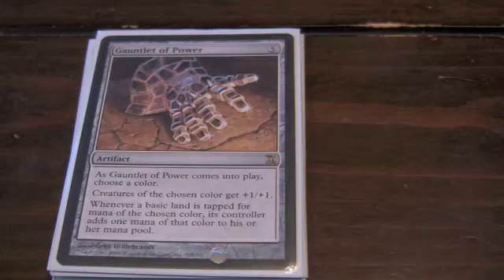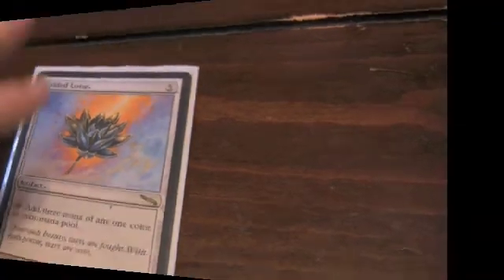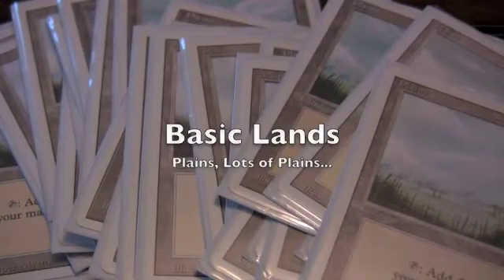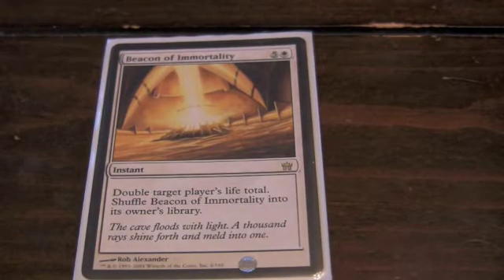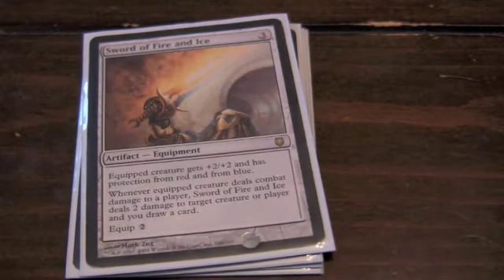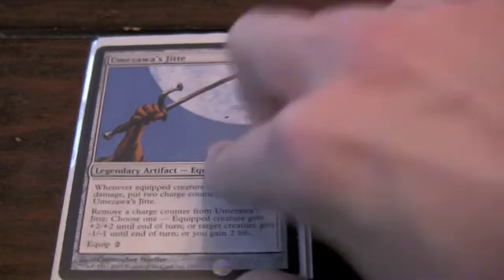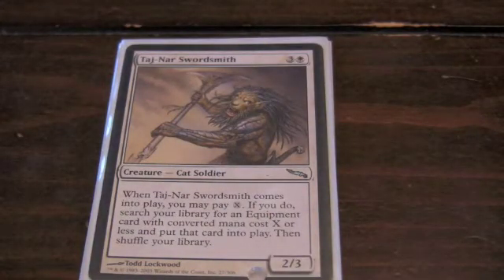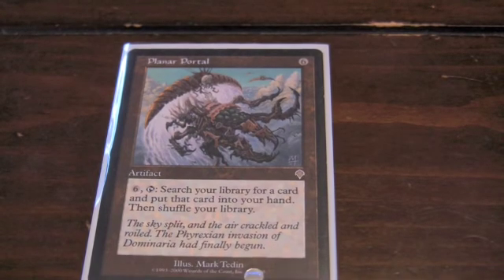Magic - Elder Dragon Highlander Cat Deck Part 2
This is a fun, surprisingly powerful Elder Dragon Highlander deck with a cat theme. Part II.